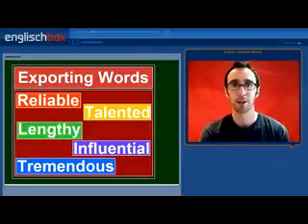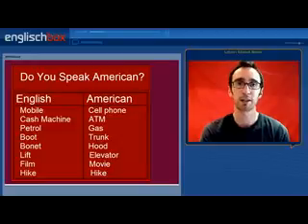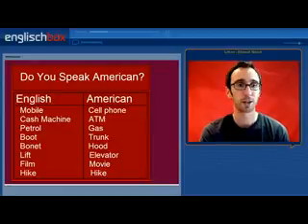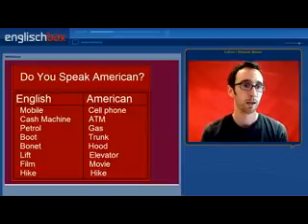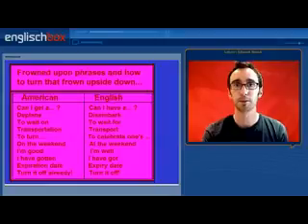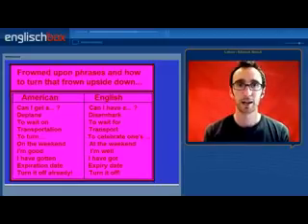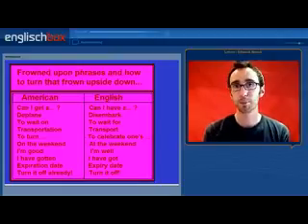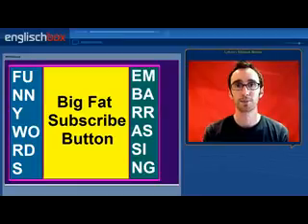British English vs American English